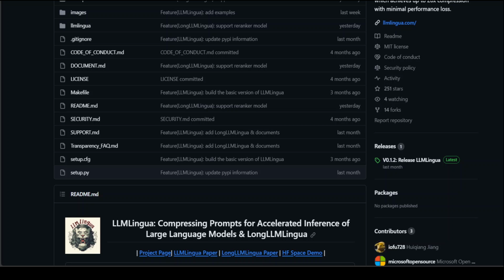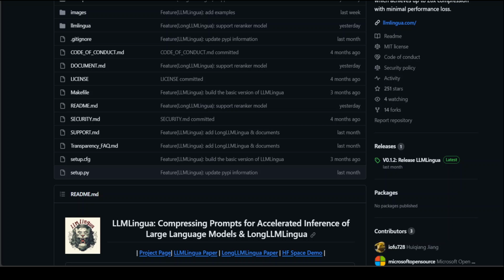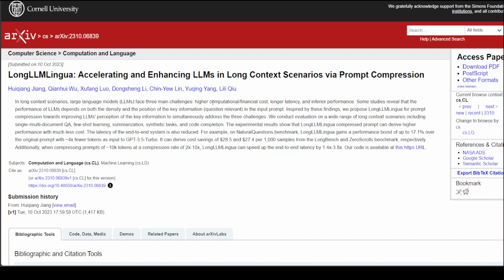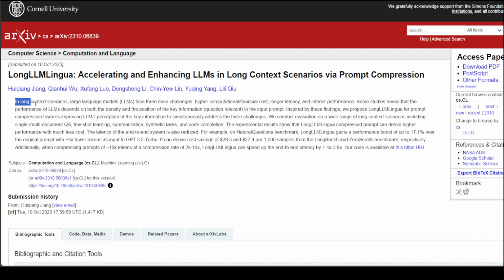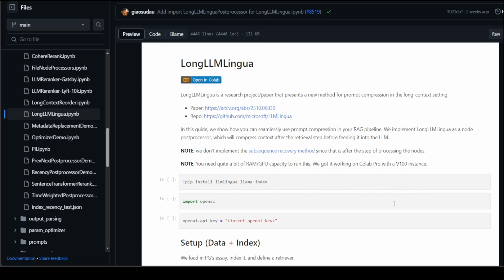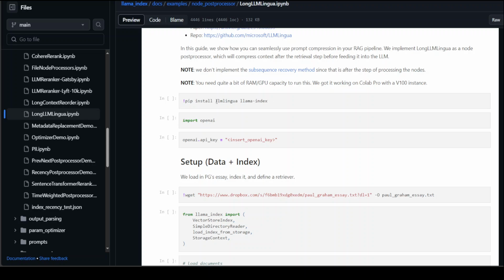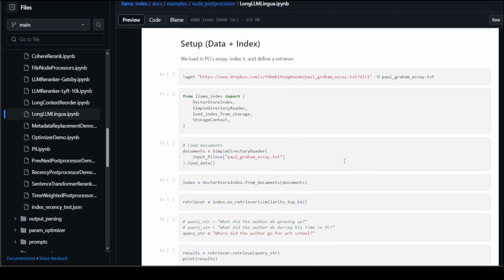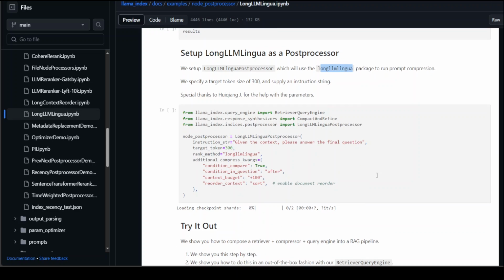LongLLMLingua - Save RAG Cost and Latency in AI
LongLLMLingua improves Retrieval-Augmented Generation (RAG) by tackling issues of Lost in the middle, high costs and context window limitations.